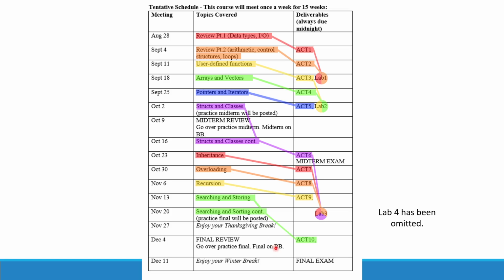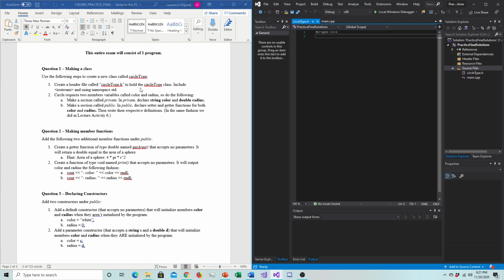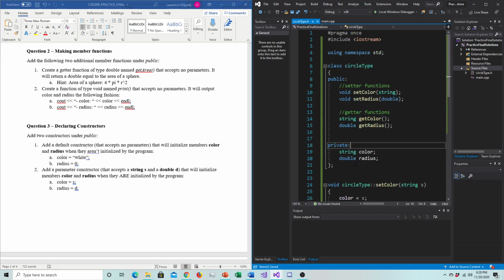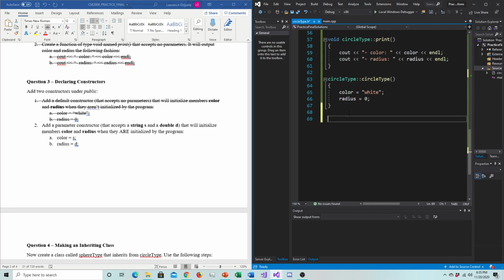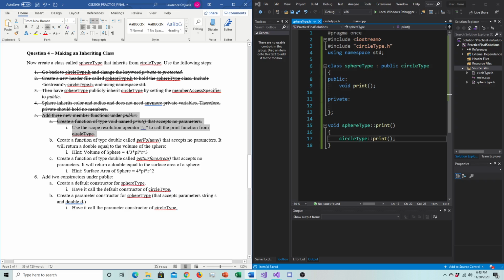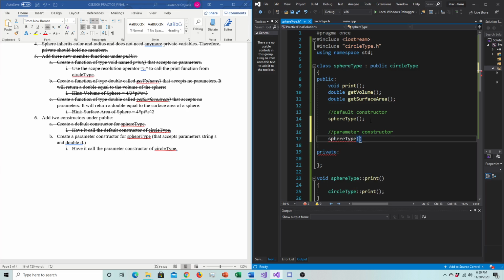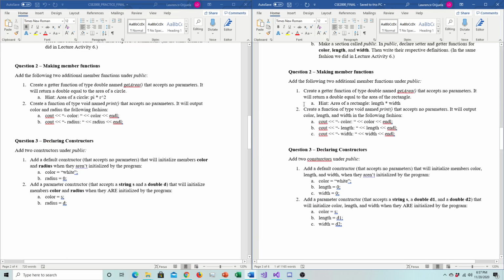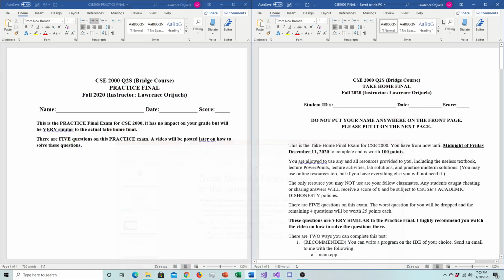CSE2000Q2S = Practice Final Solutions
Practice Final Solutions